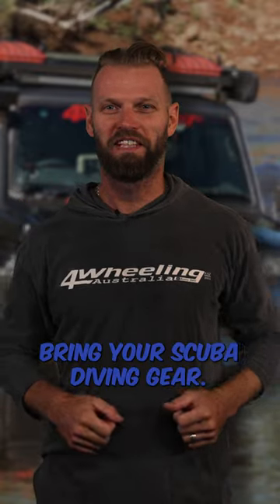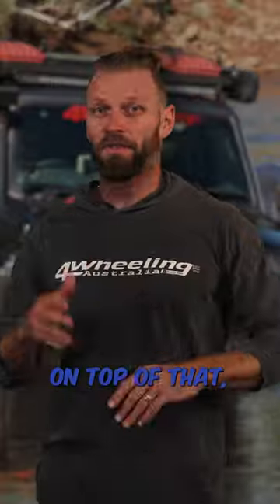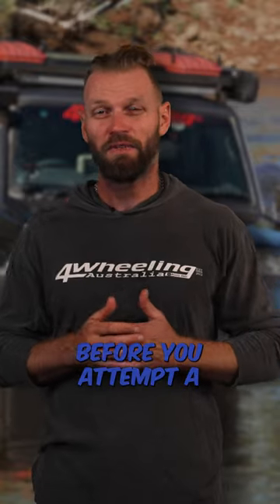5 WATER CROSSING MODS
BEST 5 WATER CROSSING MODS